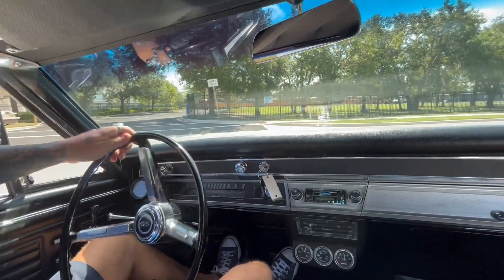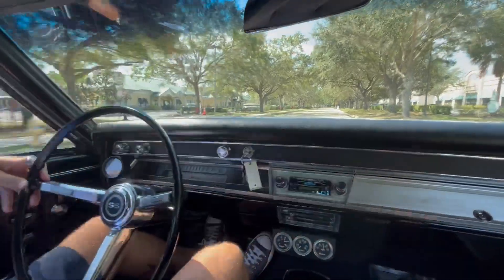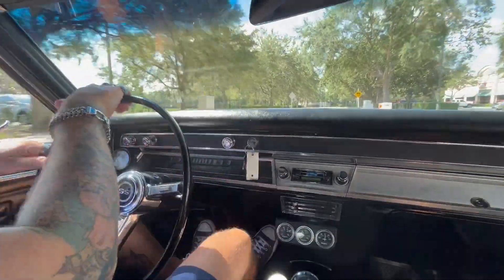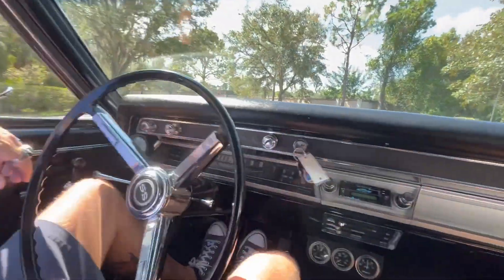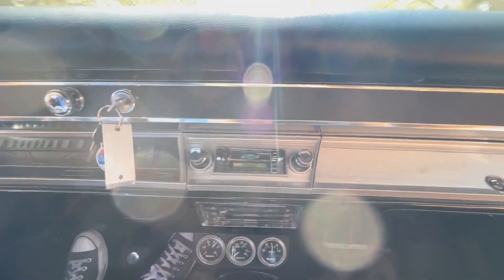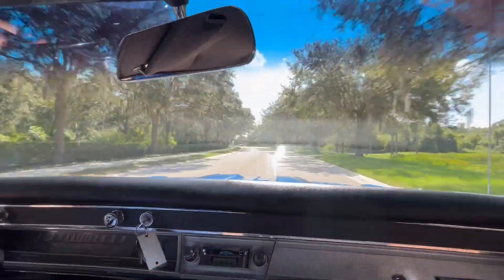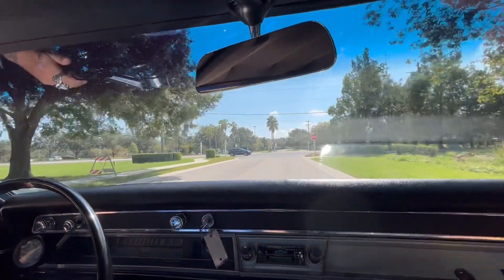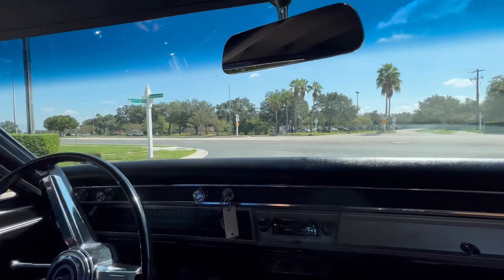1967 Chevrolet Chevelle - 1987-FL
1967 Chevrolet Chevelle SS Blue SS 396

This showpiece of a real deal #138 Vin Number 1967 Chevelle SS we have here at Adventure Classics is fully restored in a beautiful blue with ghost flames and a completely refurbished and rebuilt drivetrain consisting of a 396 cubic inch engine, 4-speed transmission and a 12-bolt rear end.

Features

1967 Chevrolet Chevelle SS 396

396 cubic Inch Engine
Block and heads are from a 1970 402 (engine stamped with T0116TBG
T - Tonawanda Engine Plant, 0116 – Jan 16, TBG – 1970 402 cu inch)
Mild cam and Comp Cam roller rocker valves
Engine components assembled with high strength ARP fasteners
Long tube headers with dual Flowmaster mufflers
High torque mini-starter
Chrome valve covers and breather cap
Eldebrock Performer RPM aluminum intake manifold
New polished 4 barrel carburetor
Holley chrome fuel pump
Eldebrock polished aluminum water pump
New radiator clutch fan
4 core radiator with 160 F thermostat
Two electric fans mounted in from of radiator w/remote switch located under dash
MSD 6AL Digital Ignition with chrome coil
Electronic ignition in distributor cap (no mechanical points)
Chrome alternator
Power Steering
Power brakes with front disc and rear drums
Muncie M-20 4 Speed with Hurst Competition shifter and T-Handle
12 bolt rear posi-traction 4.10 gears
Factory boxed in rear lower control arms
New springs and Bilstein gas shocks
Hotchkiss front and rear sway bars
New front upper/lower ball joints
225/60R15 front and 245/60R15 rear BF Goodrich radial T/A on American Racing rims
Black Interior with Front bucket seats
Factory dash with all the correct gauges, Blinker Tachometer
Center console with electric clock
Remote Oil pressure, Water temperature and Charging gauges
AM/FM Stereo
Front & Rear seatbelts
Black carpet and floor mats
3-spoke black SS Chevrolet steering wheel
Hurst chrome 4-speed shifter and T-Handle
Marina Blue with Ghost flames
New front grille
New Eddie Motorsports polished aluminum billet hood hinges
SS hood that has the chrome power bulges

Mechanical

This 1967 Chevelle has underwent a full restoration and rebuild with the power plant for this 67 Chevelle is a completely rebuilt engine with the block and heads from a 1970 402 cu inch (engine stamped with T0116TBG – T - Tonawanda Engine Plant, 0116 – Jan 16, TBG – 1970 402 cu inch). It has plenty of power adding parts including a mild cam with Comp Cam roller rocker valves, all engine components assembled with high strength ARP fasteners, long tube headers with dual Flowmaster mufflers. high torque mini-starter for avoiding heat soak from headers, chrome valve covers and breather cap, Eldebrock Performer RPM aluminum intake manifold, new polished 4 barrel carburetor, Holley chrome fuel pump, Eldebrock polished aluminum water pump, new radiator clutch fan and 4 core radiator with 160 F thermostat, two electric fans mounted in from of radiator with remote switch located under dash, a MSD 6AL Digital Ignition (mounted in fender well next to battery) with chrome coil, electronic ignition in distributor cap (no mechanical points), chrome alternator, power steering, and power brakes.

The rest of the drivetrain consists of a Muncie M-20 4 Speed with Hurst Competion shifter and Hurst T-Handle, 12 bolt rear posi-traction with 4.10 gears, factory upgraded boxed in rear lower control arms, new springs and Bilstein gas shocks, Hotchkis front and rear sway bars, new front upper and lower ball joints, front disc and rear drums, and riding on 225/60R15 front and 245/60R15 rear BF Goodrich radial T/A on American Racing rims.

Interior

The nicely done black twin bucket seat interior has a matching rear seat, great factory dash with all the correct gauges, Blinker Tachometer, center console with electric clock, remote oil pressure, water temperature and charging gauges, an AM/FM Stereo, as well as front and rear seat belts, and black carpet and floor mats.

Look further and you will see the 3-spoke black SS Chevrolet steering wheel, and of course, the iconic Hurst chrome 4-speed shifter and T-Handle.

Exterior

1967 SS 396 Chevelle VIN 138177B124759, is painted in a sweet Marina Blue with Ghost flames that boasts a great paint job and at first glance you can truly tell this is not your average run of the mill restored 67 Chevelle as this beauty has a great set of body panels and fitment.

It has the real muscle car look with the twin SS hood that has the chrome power bulges, new (Dec. 2021) front grille, New (De. 2021) Eddie Motorsports polished aluminum billet hood hinges, but the sounds emanating from the built motor out the chrome exhaust tips will be the first give-away!

Conclusion

You don't see many real 1967 big block restored SS Chevelles that look as wicked as this sleeper car does with its stance, but we have a beauty here at Skyway Classics.